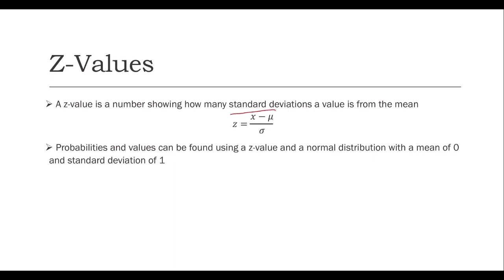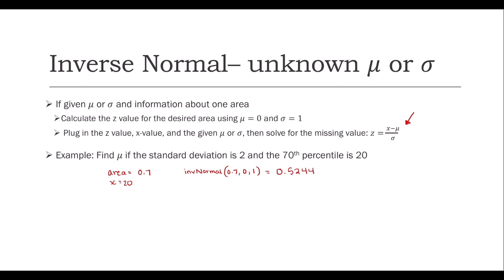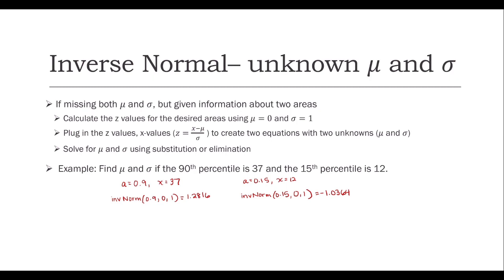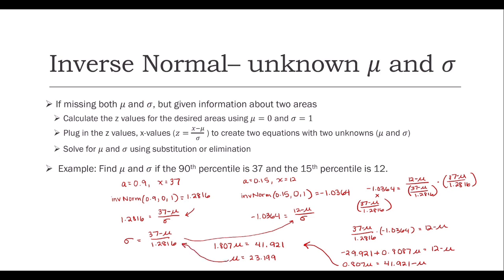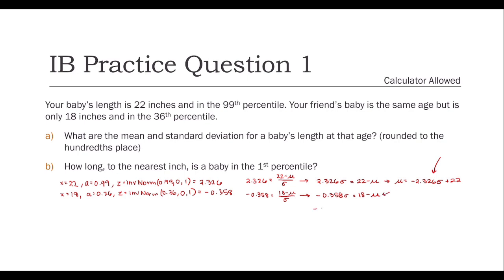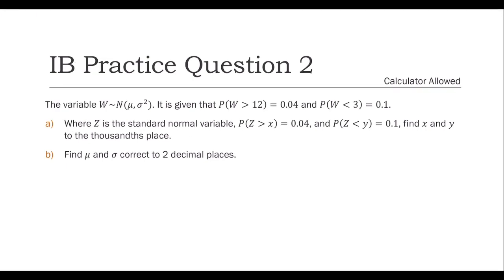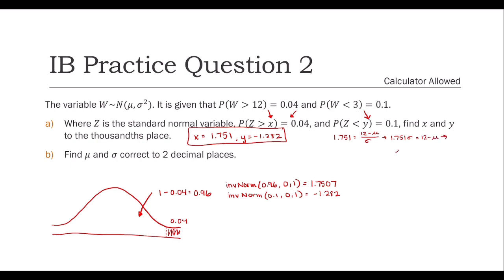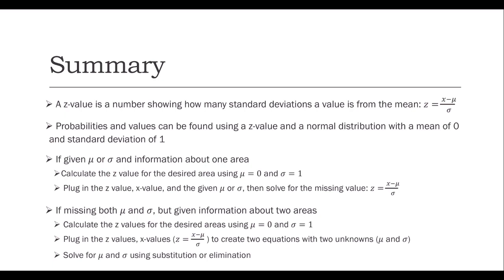4.12 - Z Values and Inverse Normal Calculations